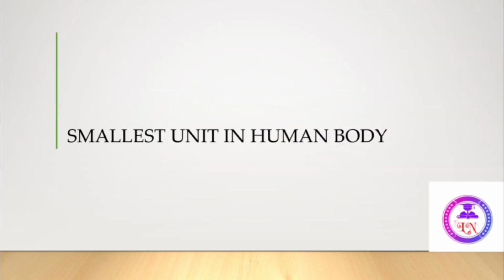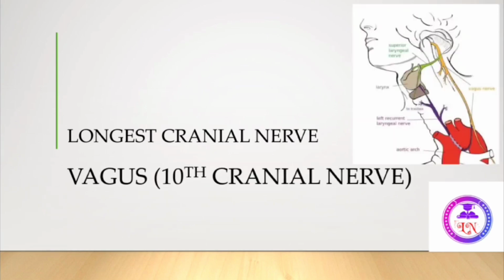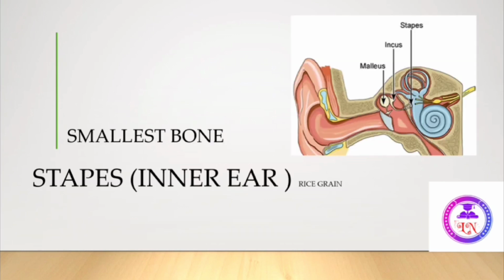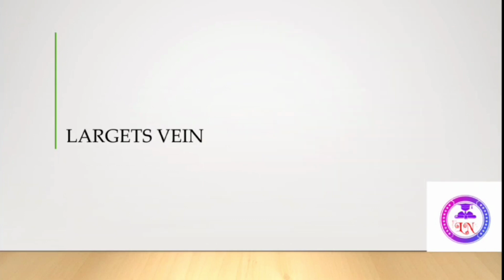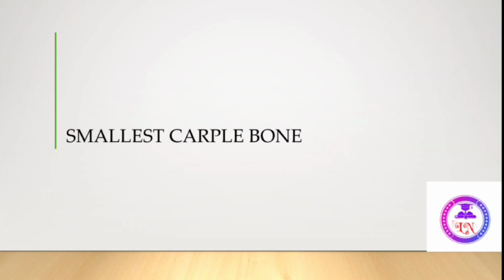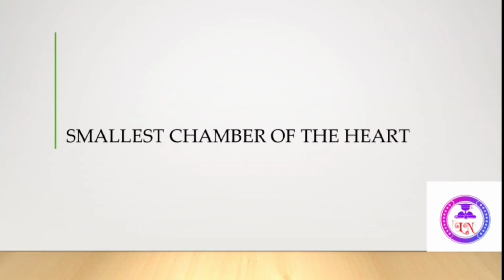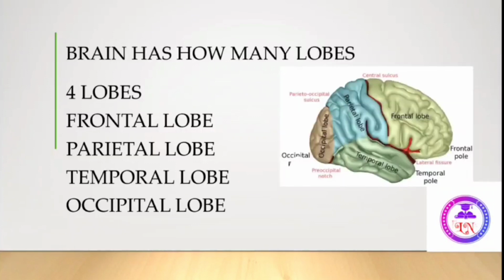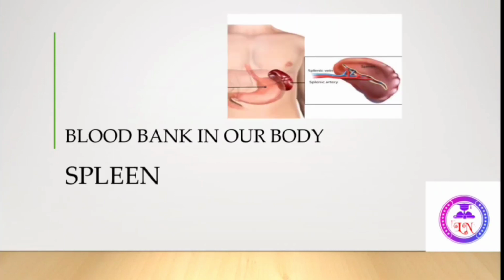Important One Word Question and Answer for Nursing Exam's